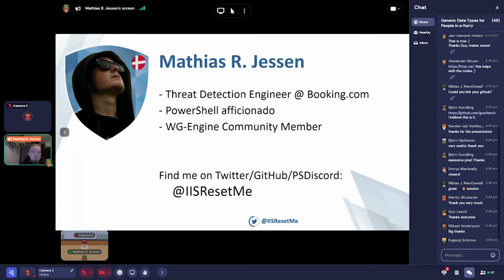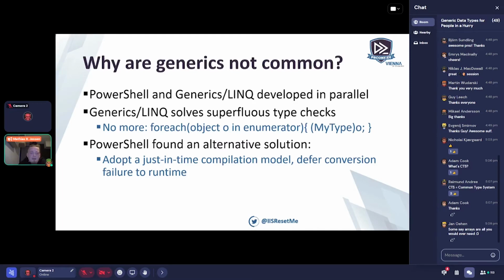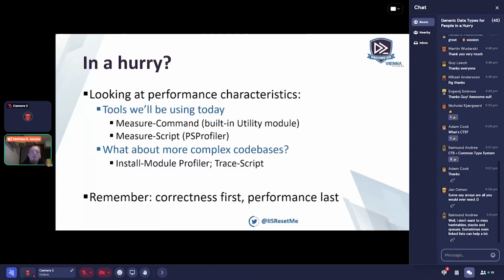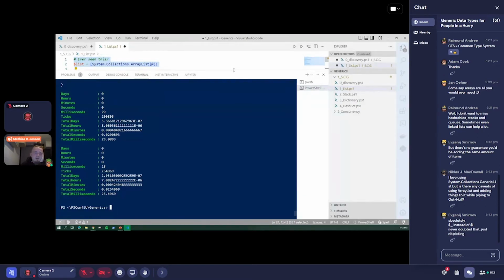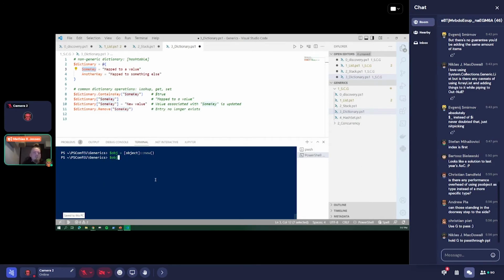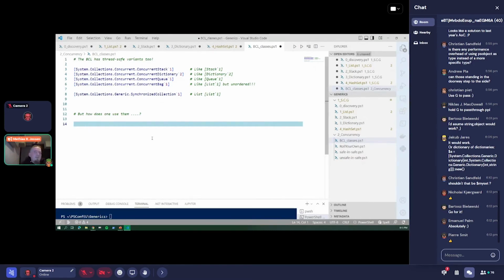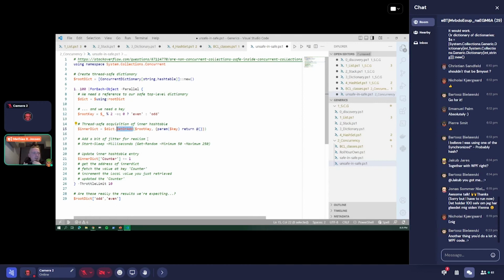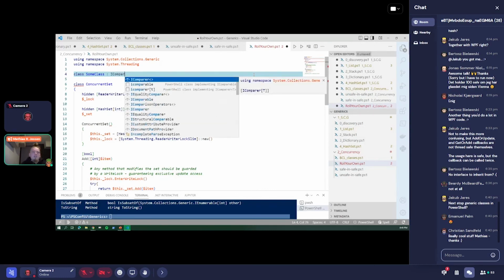Generic Data Types for People in a Hurry! - Mathias Jessen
The .NET base class library affords PowerShell users with an array of "archetypal" collection types: multiple kinds of Lists, Stacks, Sets, Dictionaries and so on. But why are there so many, what are they good for, and how do you use them?

I'll take the audience on a quick historical tour of fundamental data types in the context of computers, after which we'll examine the different types and their characteristica from inside PowerShell - exploring what kinds of problems each of the solve well, how to pick appropriate type constraints, and how to profile them for performance.

Mathias R. Jessen
Booking.com B.V

PowerShell Afficionado, Security Professional and Pizzaphile